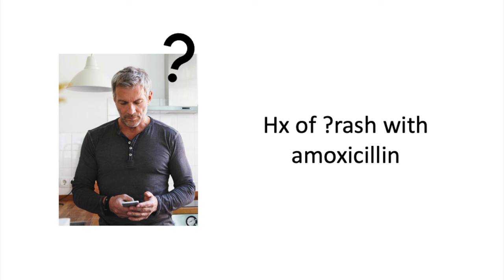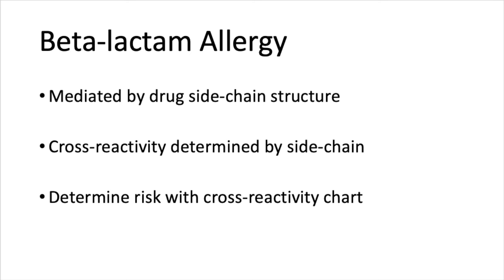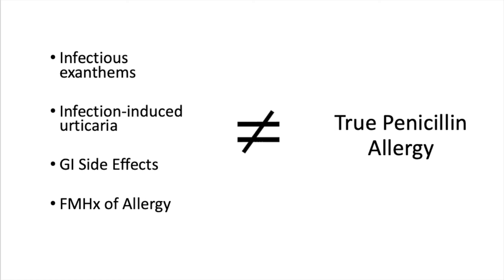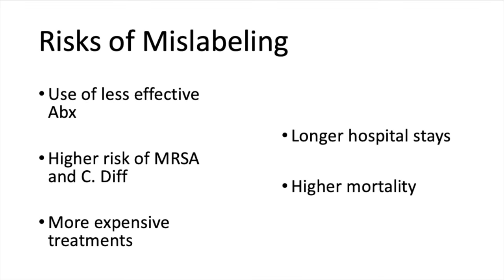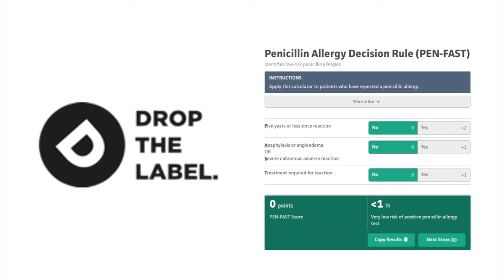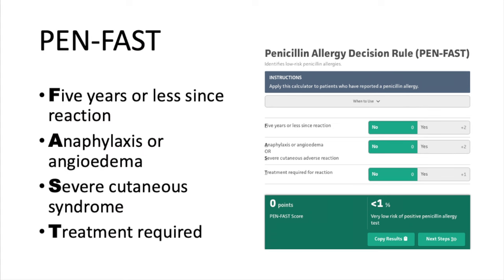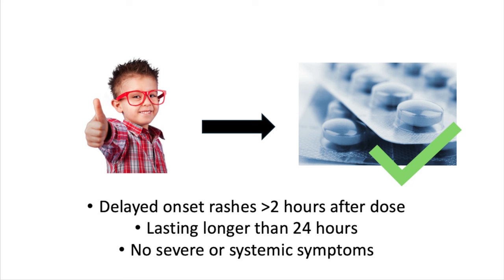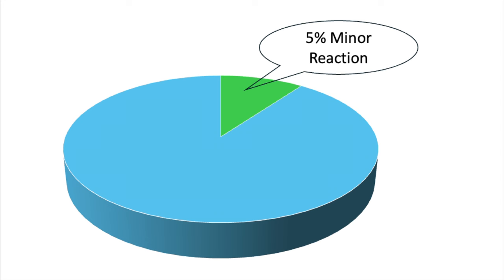Penicillin Allergy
1. Visit emergencymedicinecases.com for more high quality free open access podcasts, written summaries, videos, quiz vault and blogs.

2. Please donate to EM Cases to help ensure continued high quality free open access EM education.

3. Find the EM Cases podcast, the most listened to Emergency Medicine podcast in the world, wherever you listen to your podcasts.